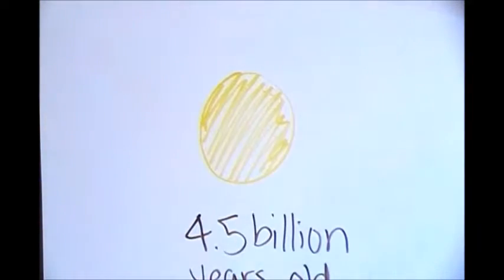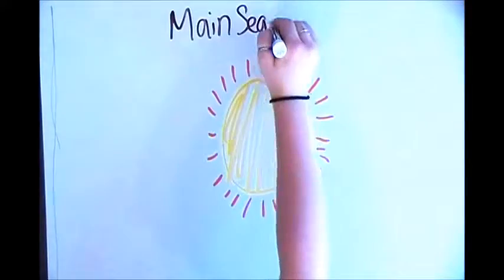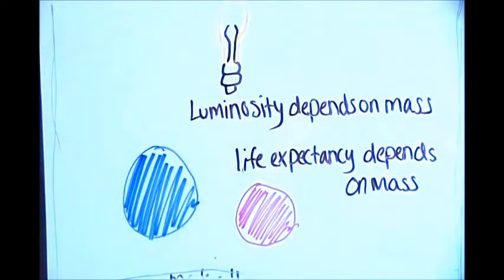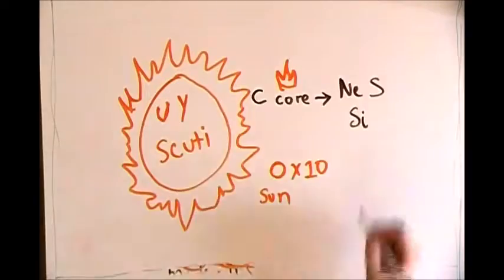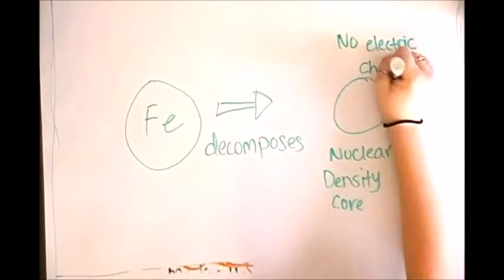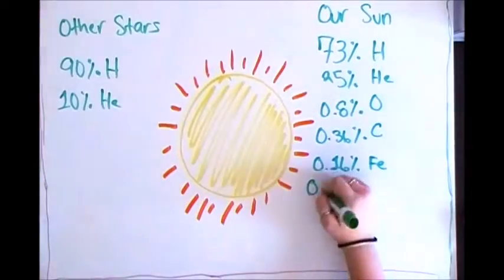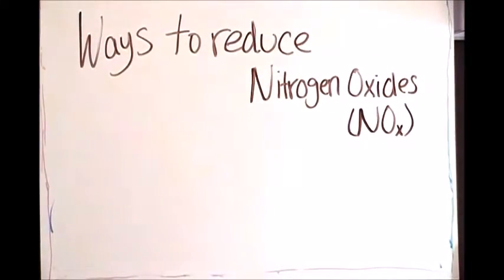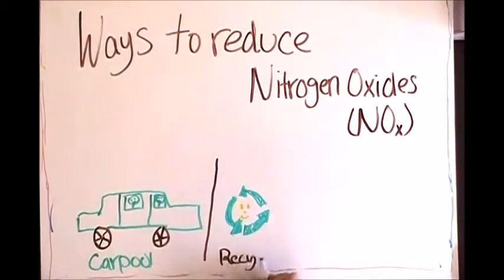The Chemistry of Our Sun and Other Stars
A chemistry finals project made by tenth graders Marina L., Makennna B., and Sorina M.